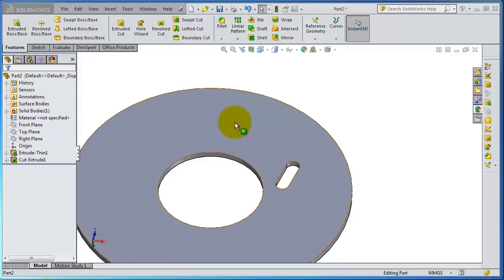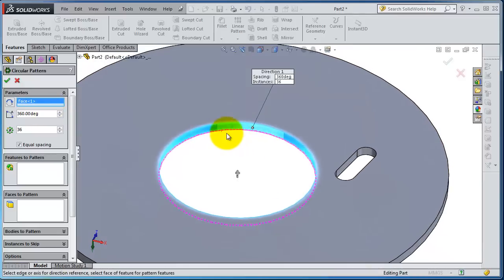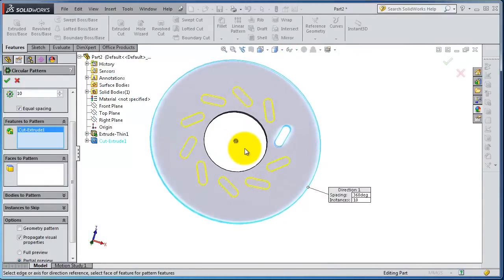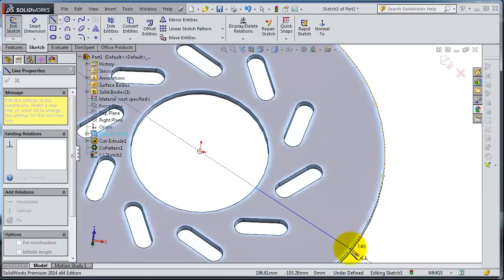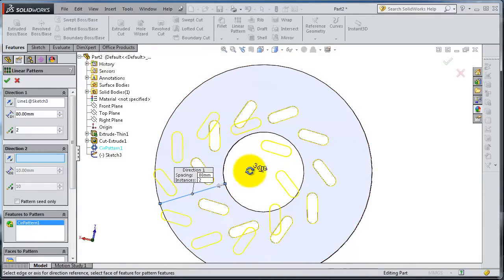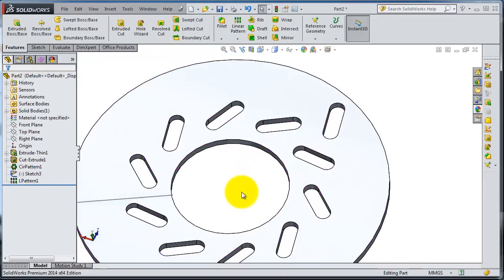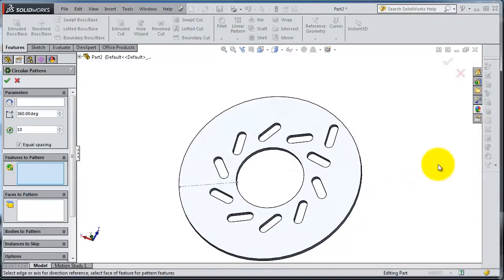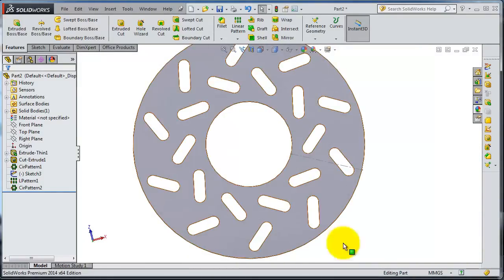SolidWorks 2014 Tutorial 46: Circular Pattern, Sloty disk